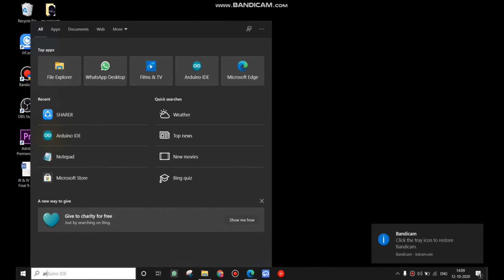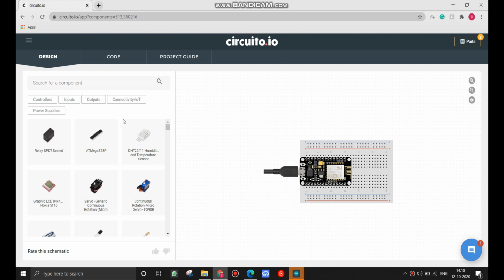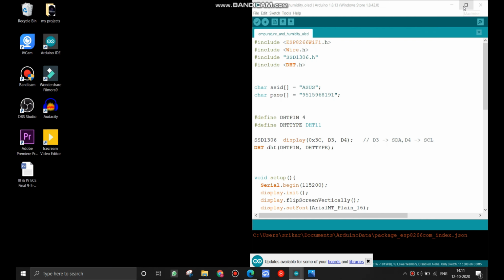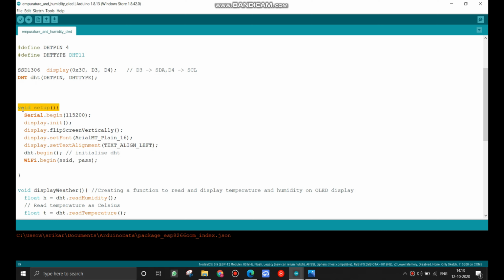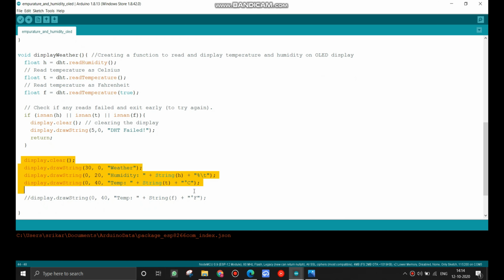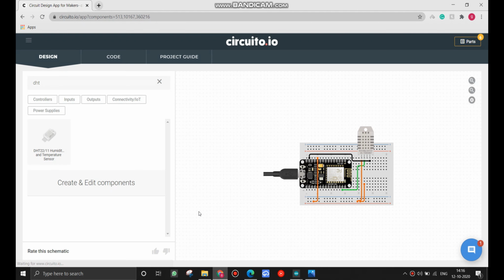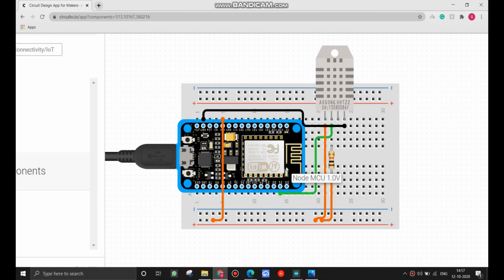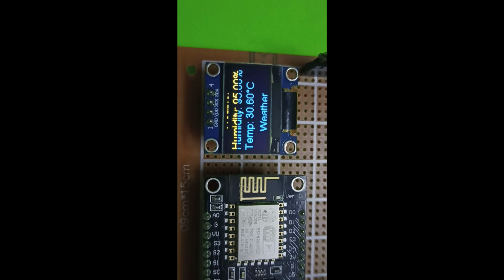TEMPERATURE AND HUMIDITY WITH NODEMCU AD OLED||HOBBYKIT